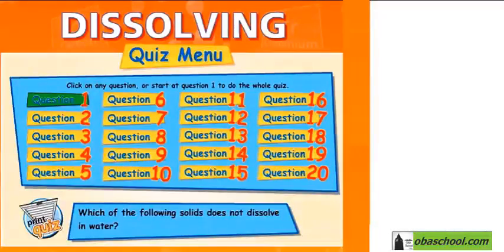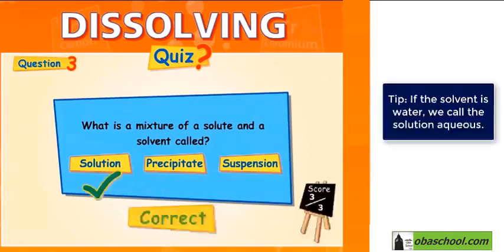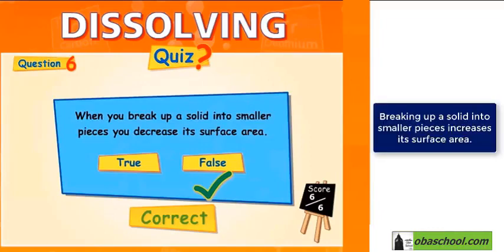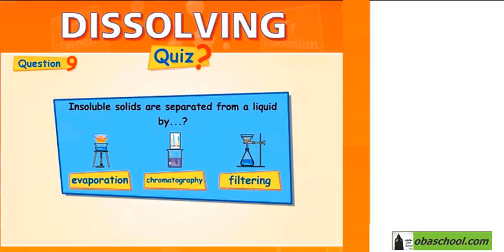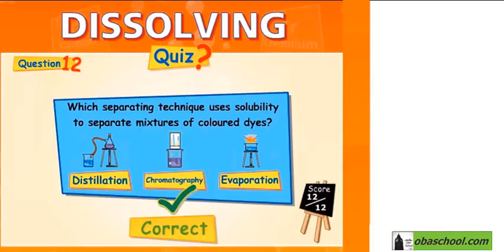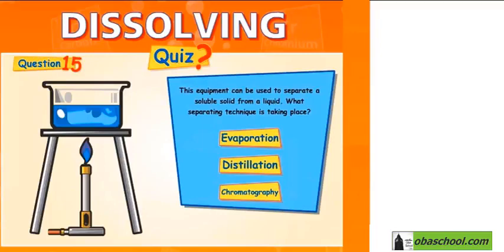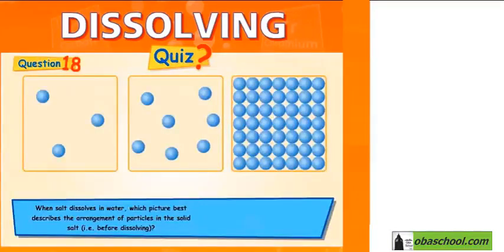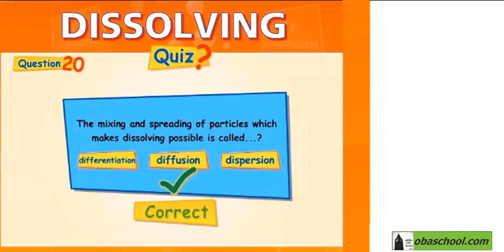GCSE Chemistry Revision-Atomic Structure-Fractional Distillation and Paper Chromatography-Dissolving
simulation   gcse chemistry   dissolving   part 2 testing your knowledge 480